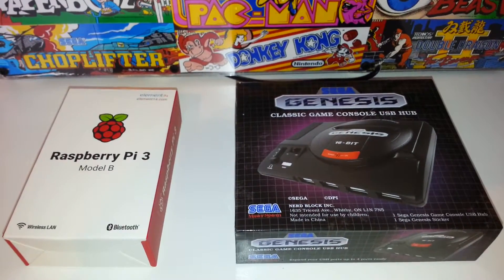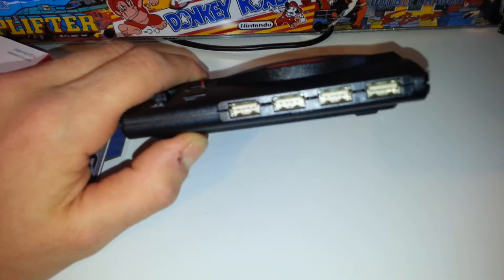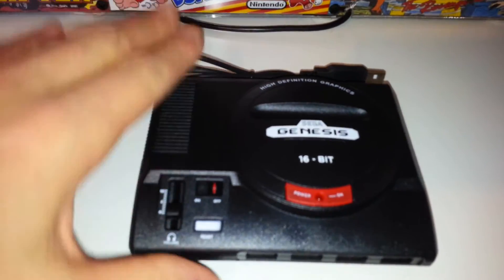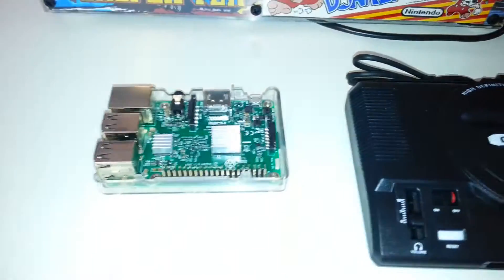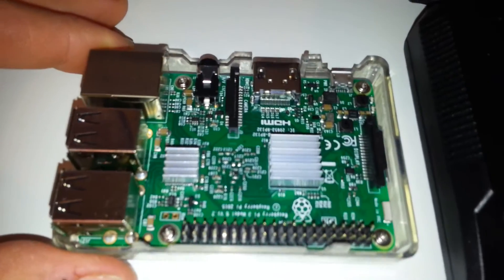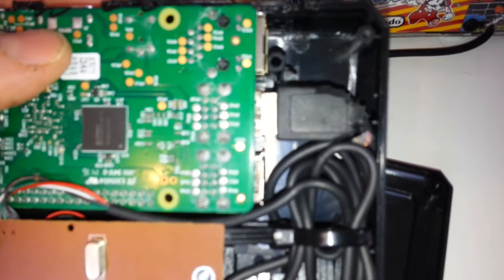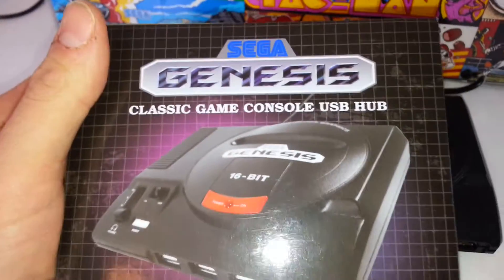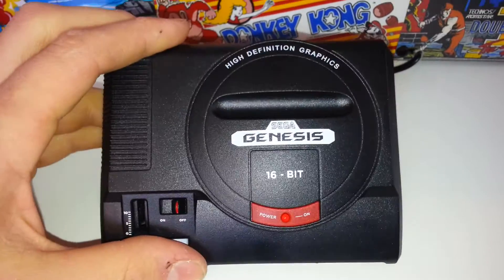Sega Genesis USB hub mini with a raspberry pi 3 inside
The Sega Genesis mini makes a perfect looking  case for the raspberry pi.